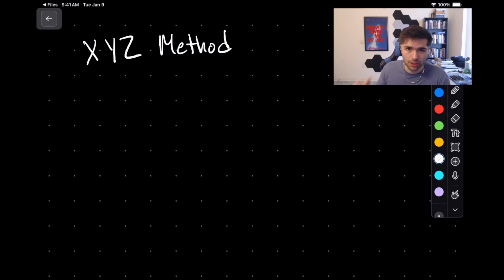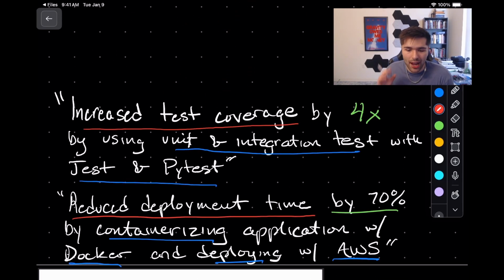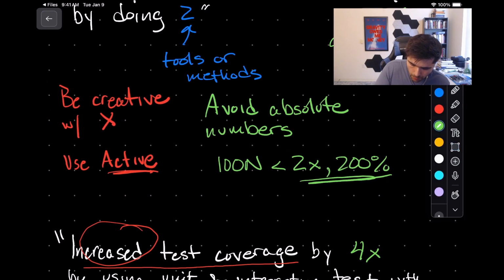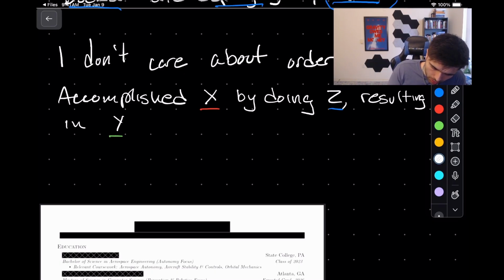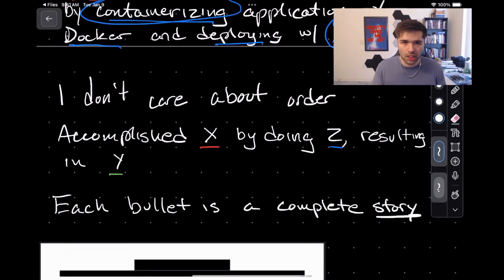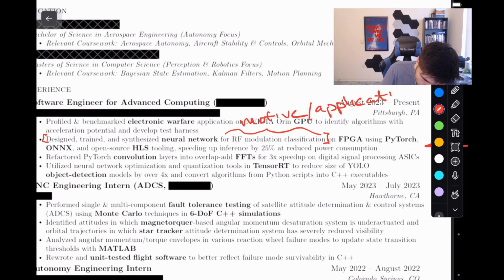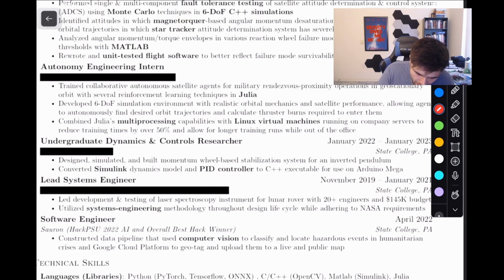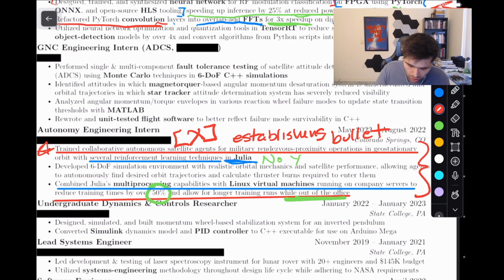How to ACTUALLY Write a Good Engineering Resume (The XYZ Method EXPLAINED)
In this video I talk about the XYZ Method-- what it is, why it's so often misunderstood/misused, and how we can actually utilize it to its fullest potential. After laying the groundwork and discussing this method in general, I close out with some examples from my own resume.

Chapters
0:00 Intro
0:45 Defining the XYZ Method (w/ Examples)
2:20 Tips & Tricks
5:03 My Hot Takes
7:50 Examples from MY Resume